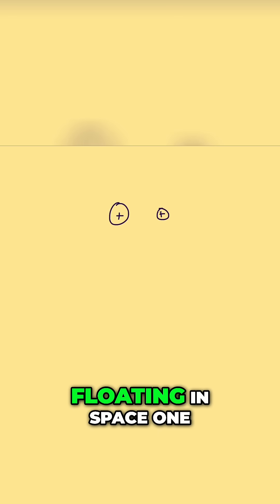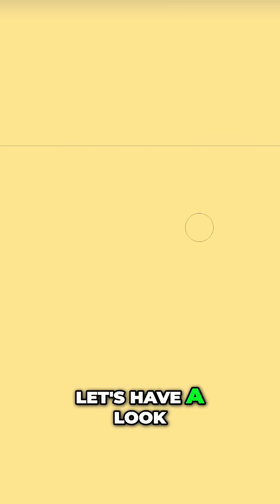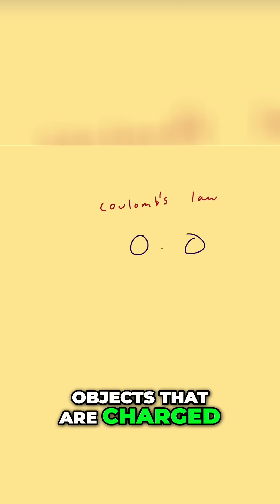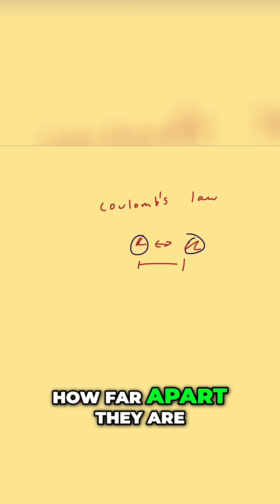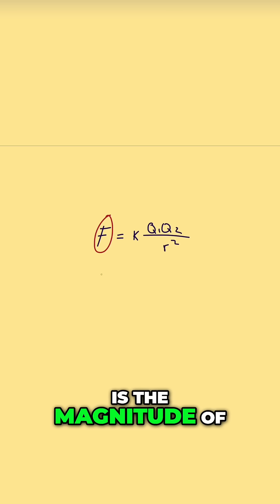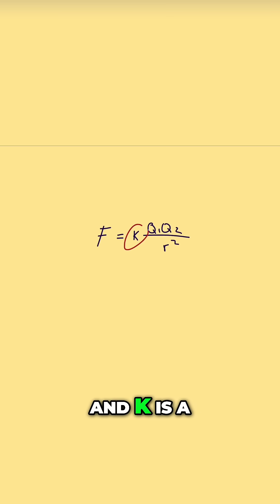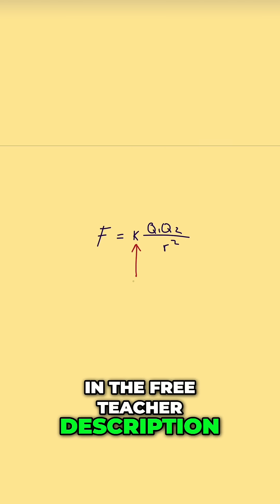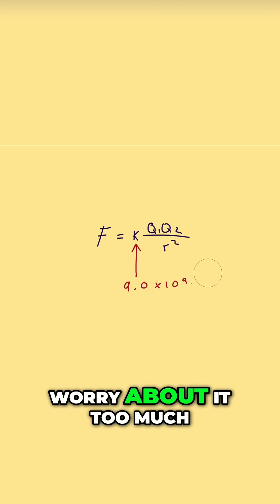Electric Force EXPLAINED! It's Stronger Than You Think!